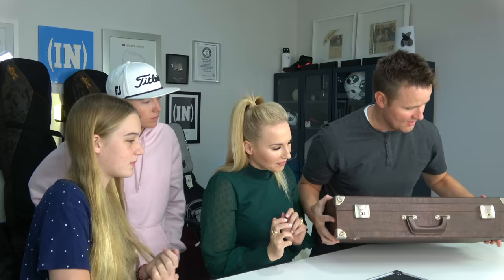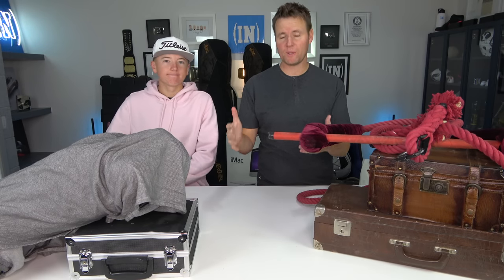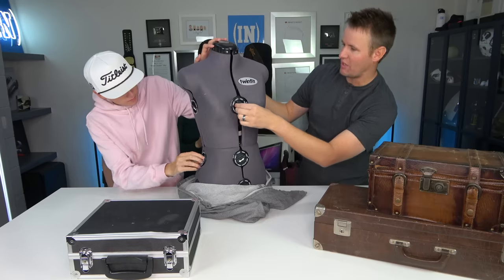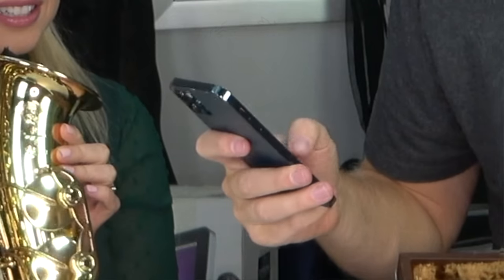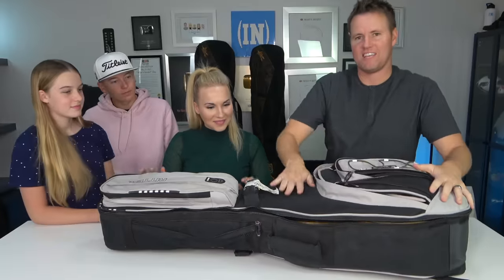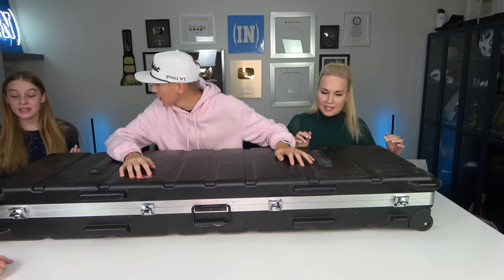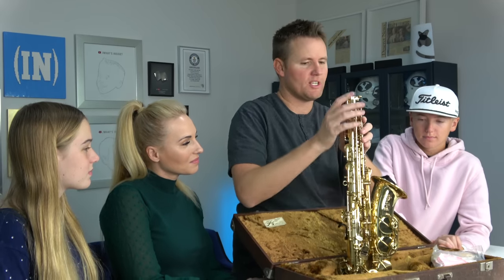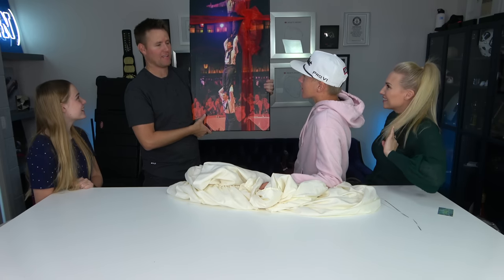What's inside an Abandoned Storage Locker?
Would you like to see us do more storage videos?